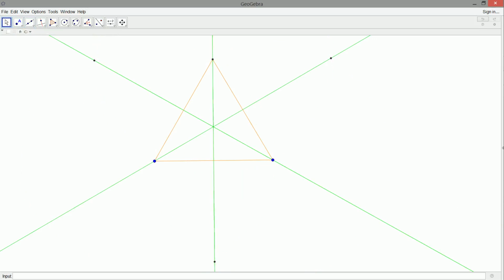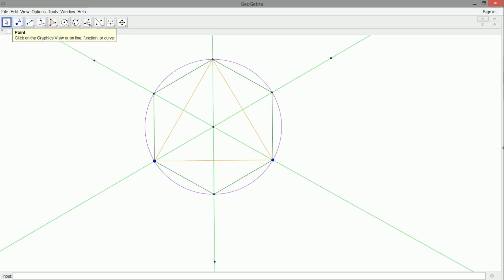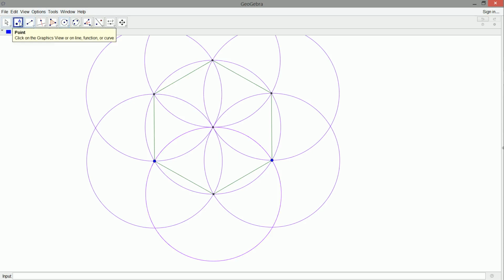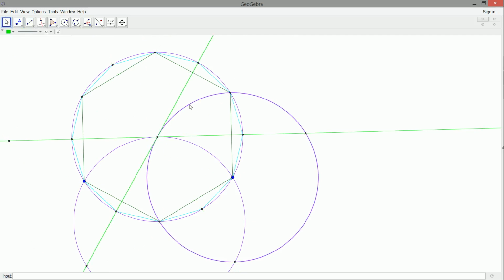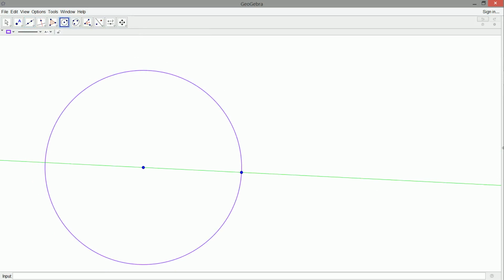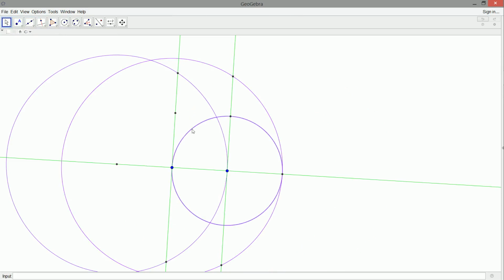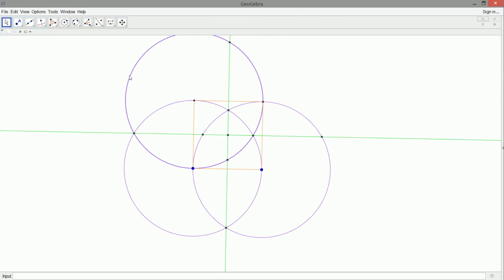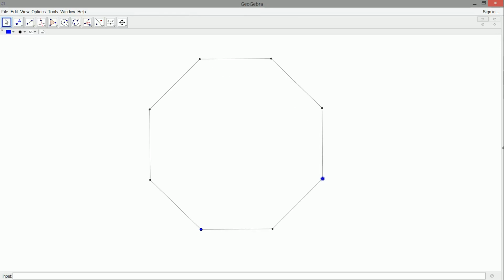Straightedge and Compass - 2n Gon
Constructing a regular 2n-gon from a regular n-gon using only a compass and straightedge. Enjoy!